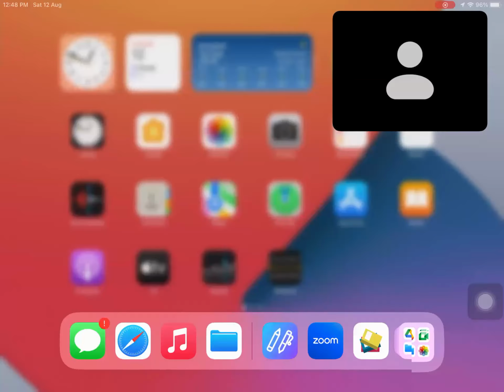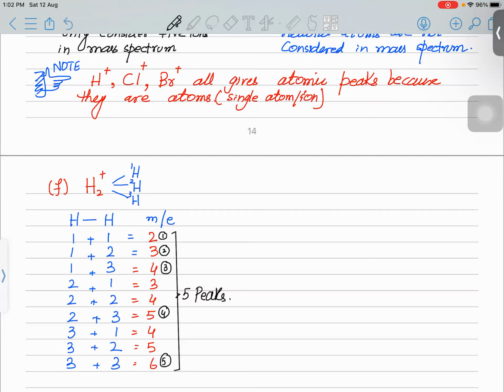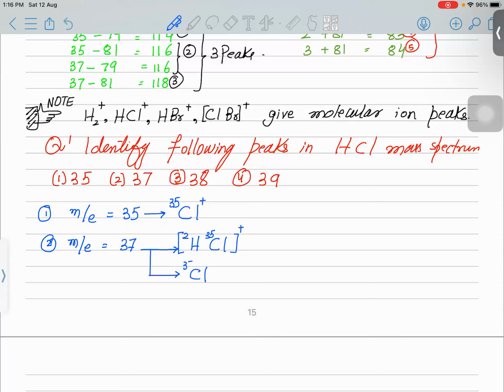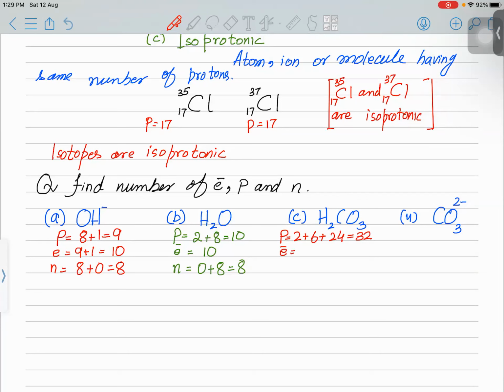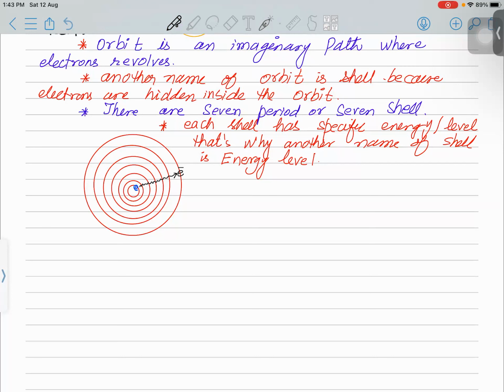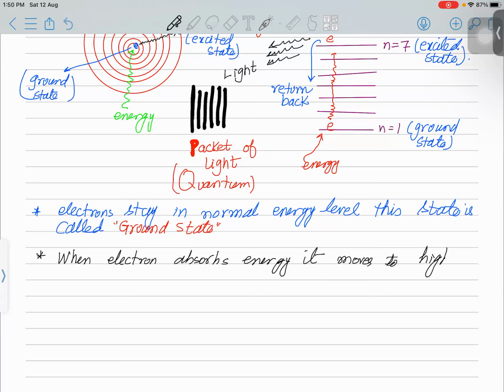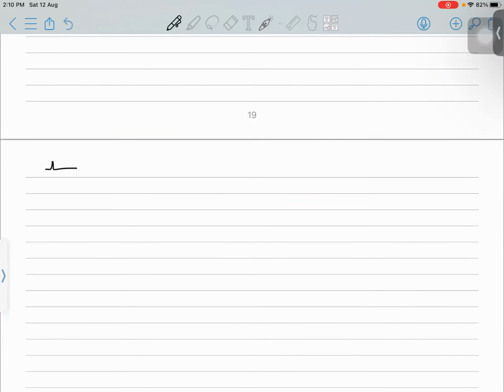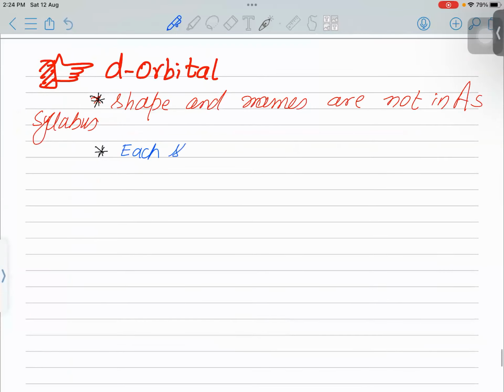Lecture 4 - Subatomic particle, orbits and orbitals | As Chemistry